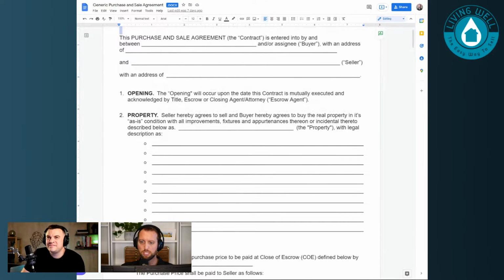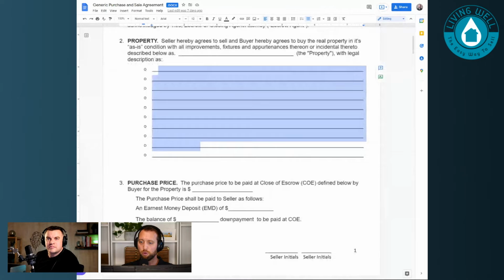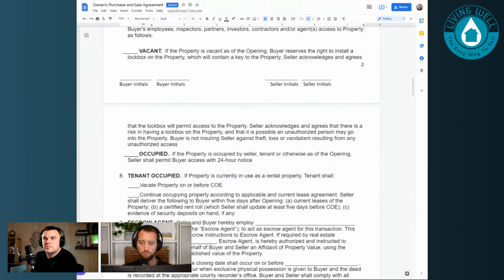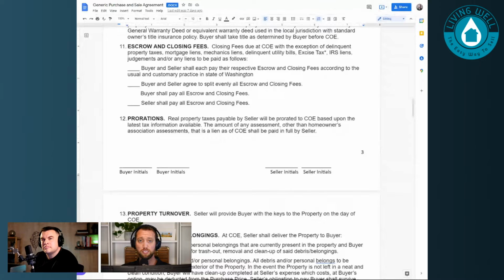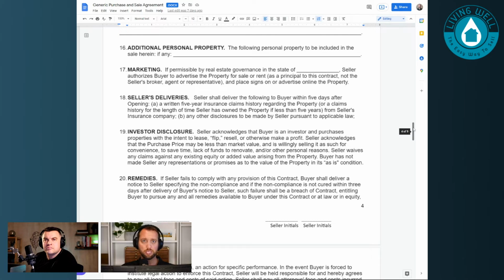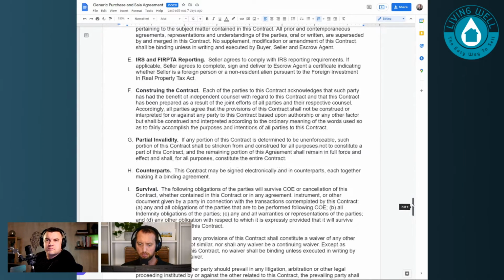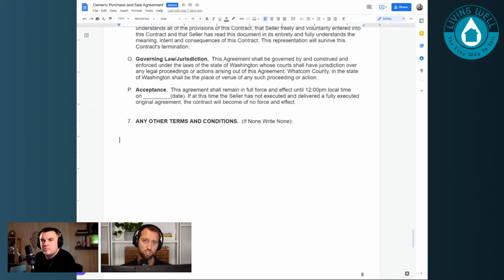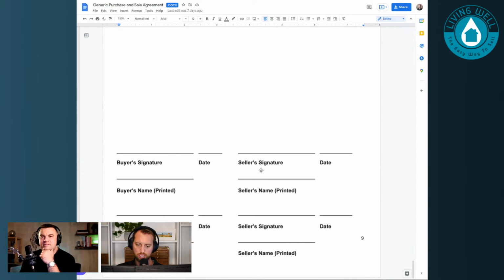How to read a Purchase and Sale Agreement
Normally we skip to the bottom and click Accept on most contracts without ever reading them. DON'T DO THAT on the sell of your house! In this video, we walk you through how to read and understand the major parts in a Purchase and Sale Agreement. This knowledge will give you power as a seller and confidence to actually take your time and read through a contract a buyer may put in front of you. We also discuss red flags to watch out for in a contract from a cash buyer or investor.